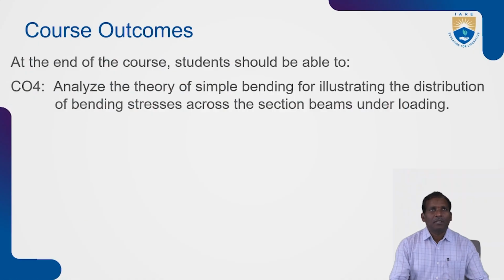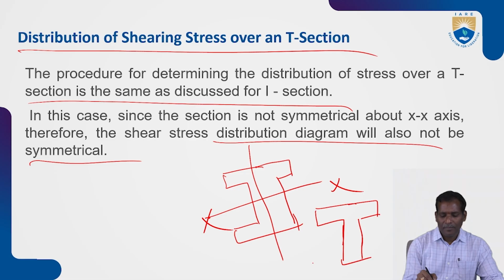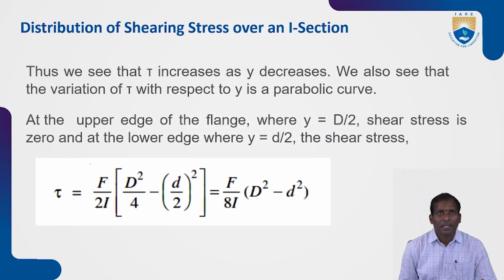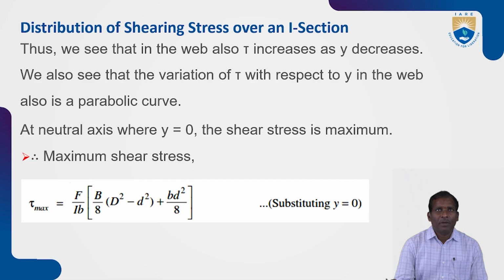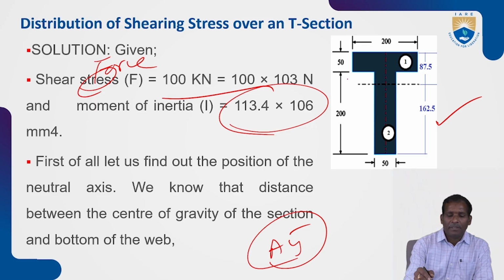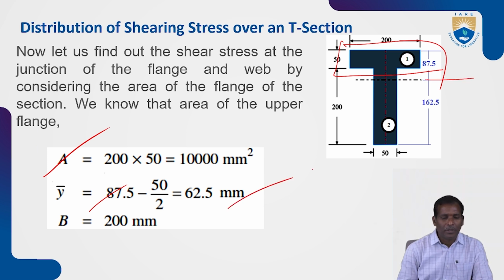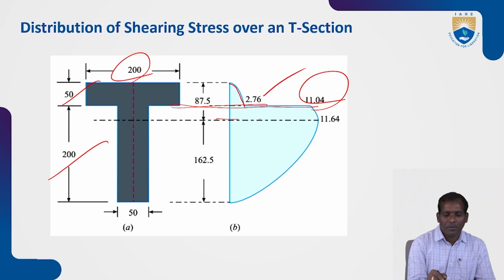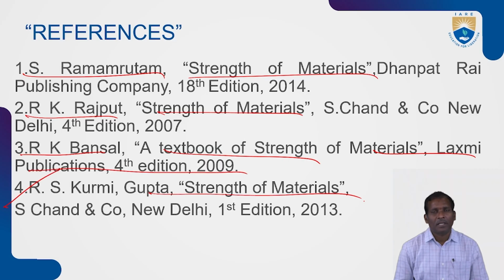Distribution of Shearing Stress in T Section by Dr. GVR Seshagiri Rao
Distribution of Shearing Stress in T  Section by Dr. GVR Seshagiri Rao | IARE

Telangana, India.